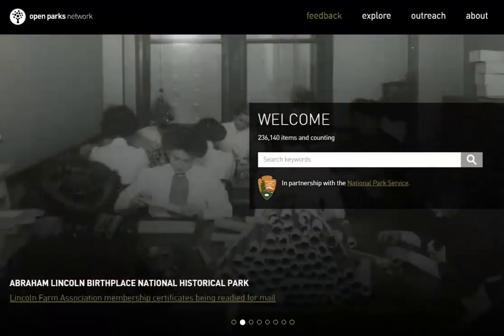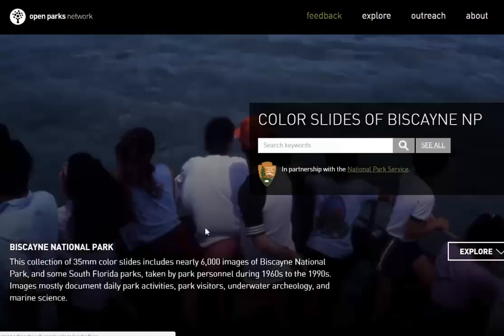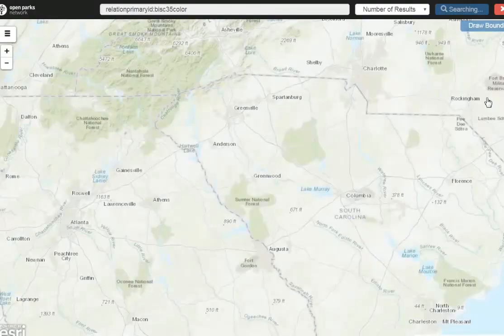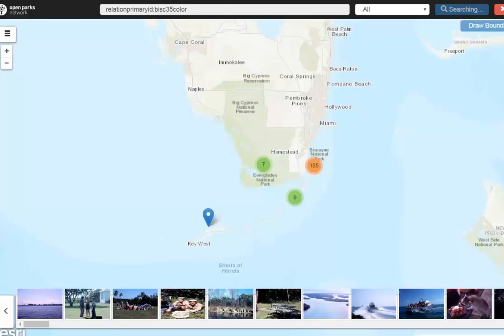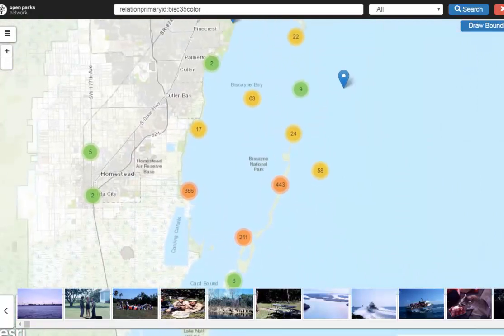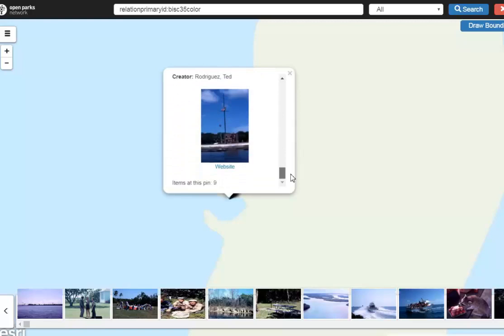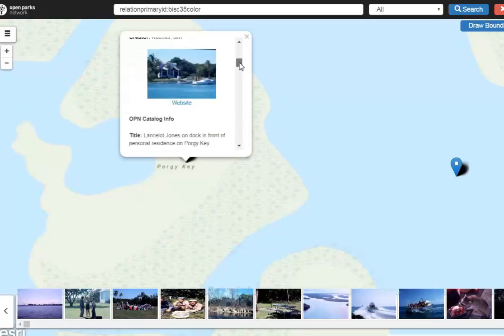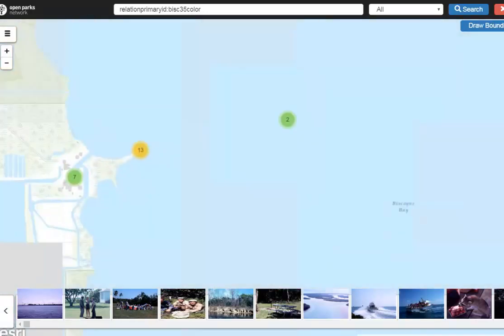BISC Mapper Demo